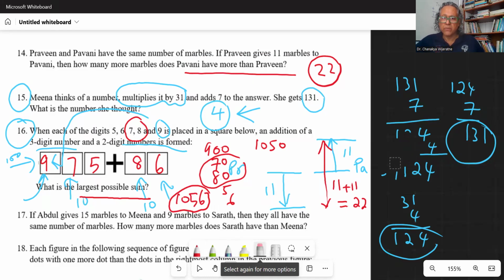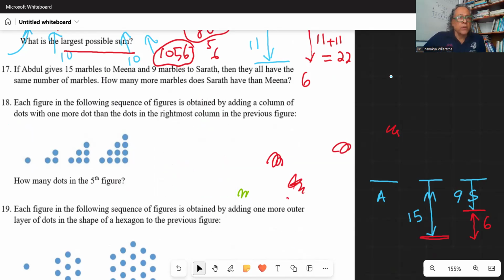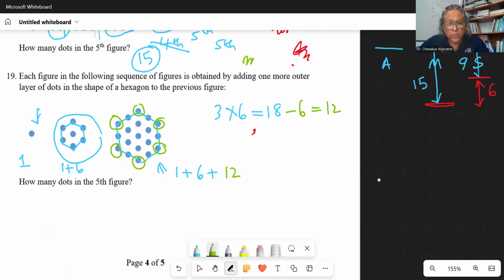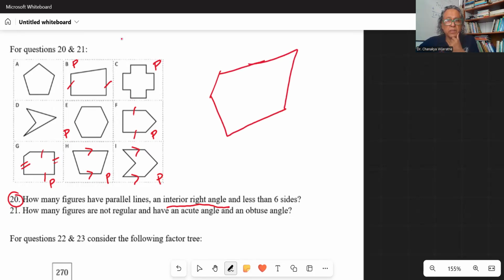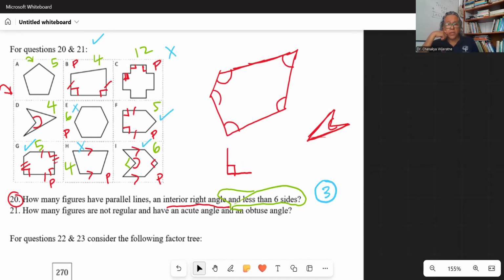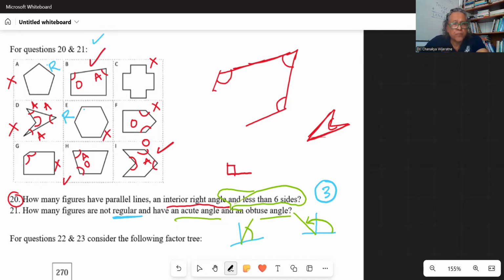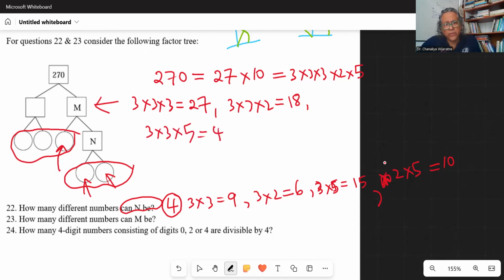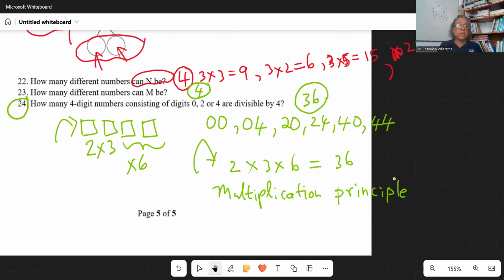SLJMCC 4 - 2024 -- 17-24, SLJMCC 5 - 2024 -- 9-16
In this SLJMCC 4 - 2024 Hard Questions and SLJMCC 5 - 2024 Medium Questions are discussed.
Comments for # 20 & 21: Parallel lines are visually denoted by using same number of feathers on the lines. Answer for # 20 is B, F & G. Answer for # 21 is B, H & I. Figure C has 12 sides and it is called a dodecagon.